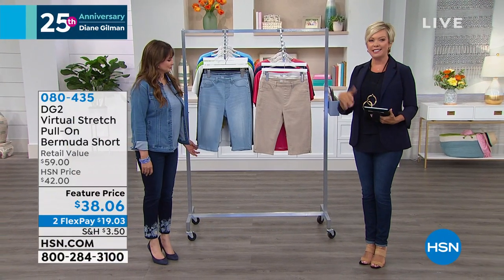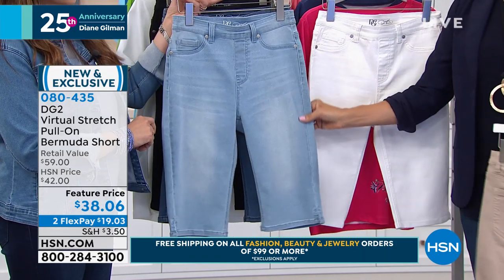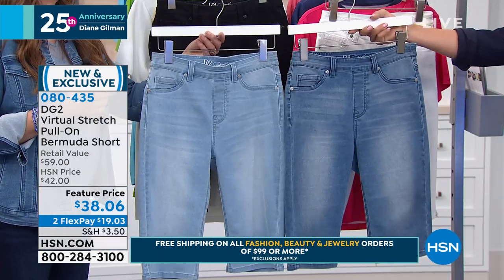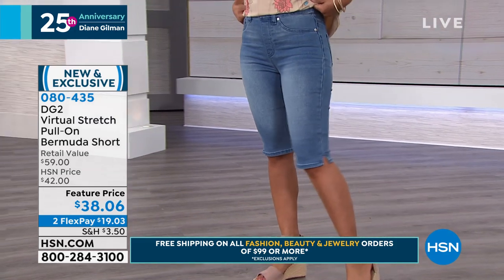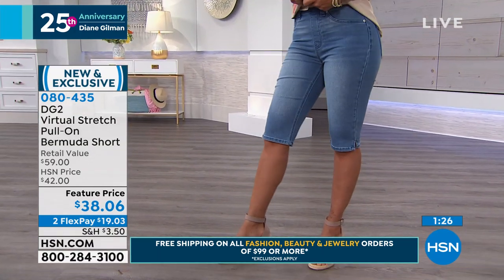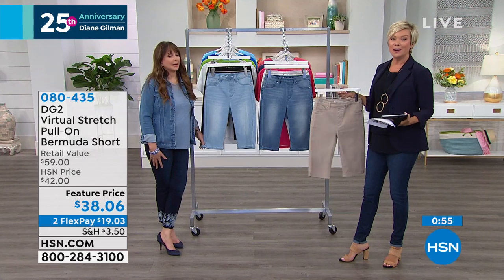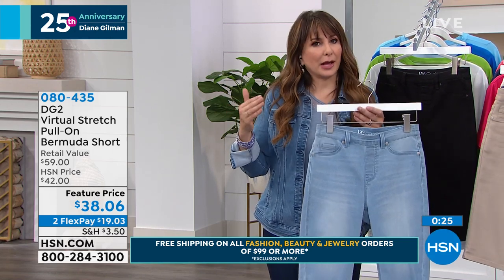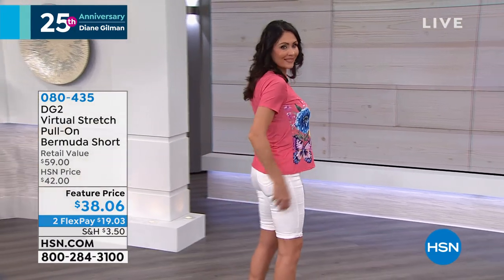DG2 by Diane Gilman Virtual Stretch PullOn Bermuda Short...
Build an ohsocomfortable summer wardrobe  around pieces like these sideslit Bermuda shorts. Back pockets and belt loops bring classic jean detailing to the effortless pullon style.